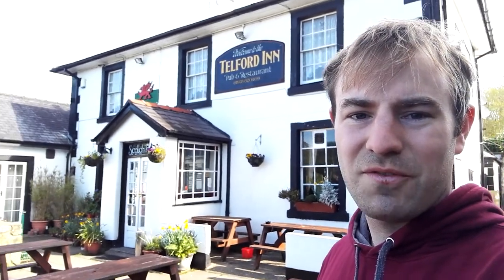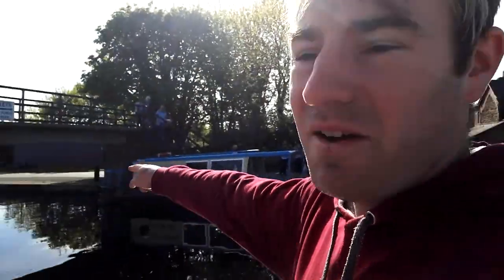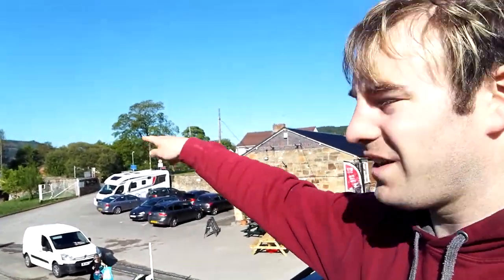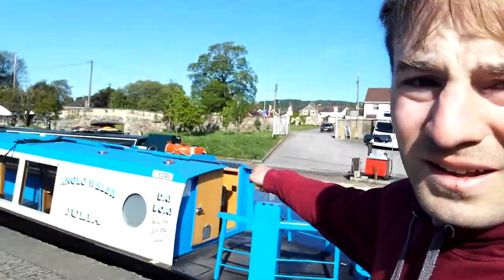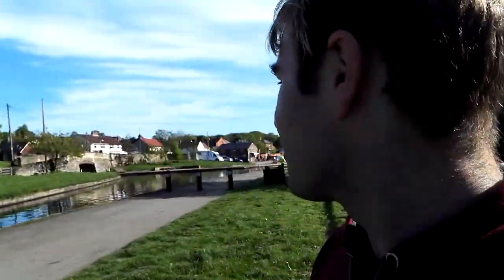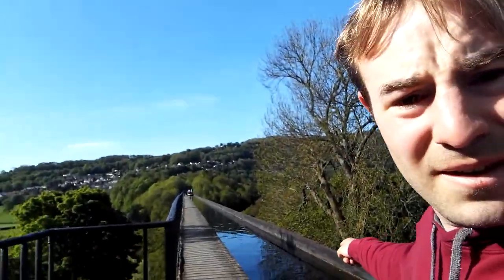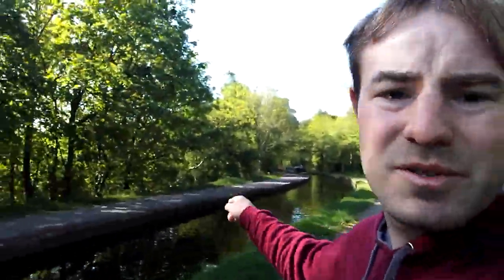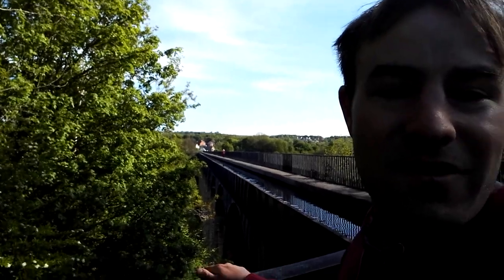Exploring Trevor Basin and walking over the Pontcysyllte Aqueduct!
Starting in the pub garden on the Telford Inn (a great pub) we explore Trevor Basin with it's narrow gauge railway and see some of the barges on the Llangollen Canal.

We then walk over and under the Pontcysyllte Aqueduct built by Thomas Telford, which offers spectacular views over the River Dee Valley in this very picturesque part of Wales.